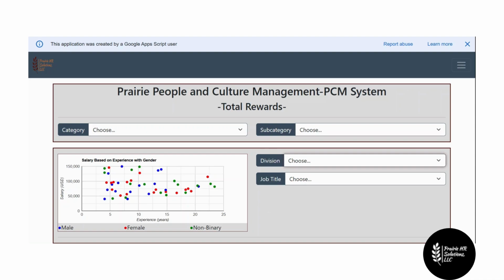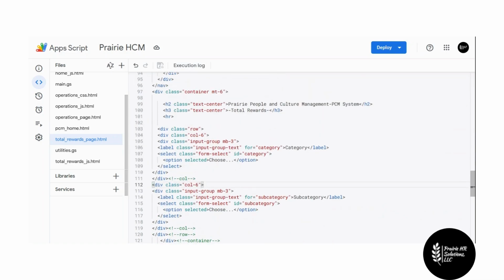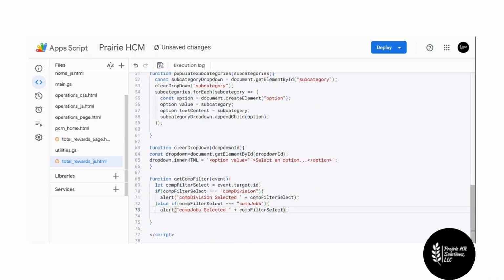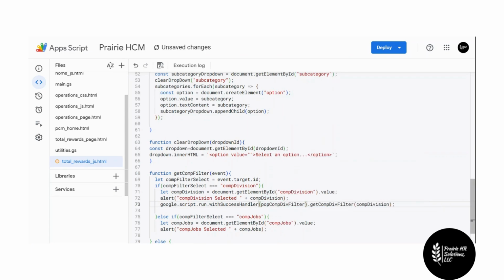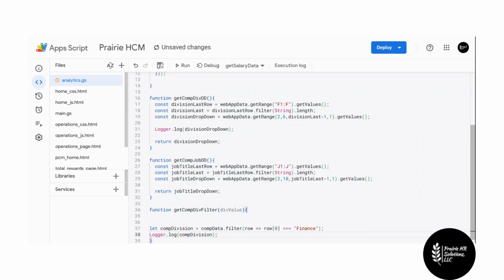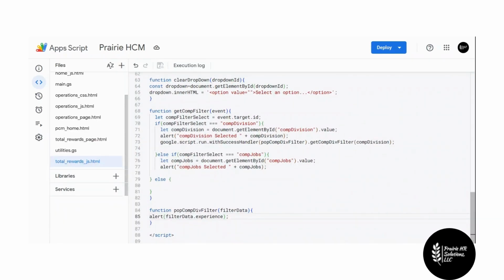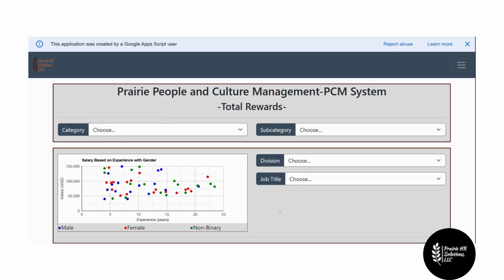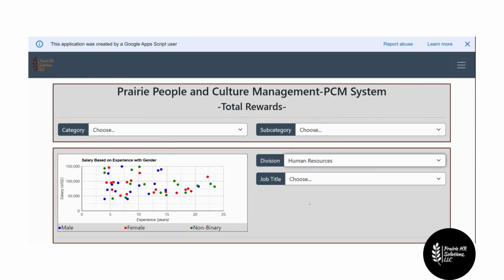Building a Human Capital Management System Using our drop downs to filter chart data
In this video, we are using our Division Drop Down selection value to filter the data within our scatter chart to only show the employee pay data for a specific Division.